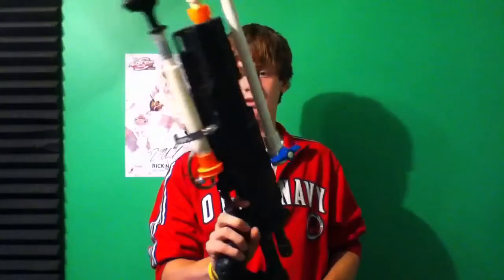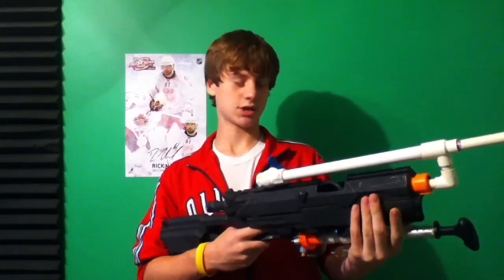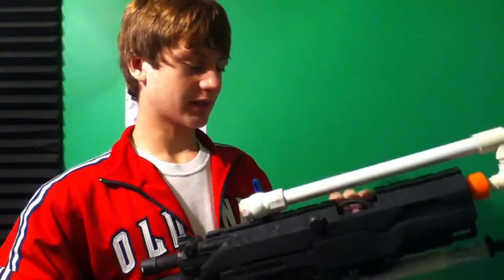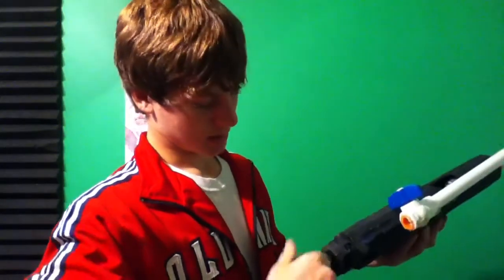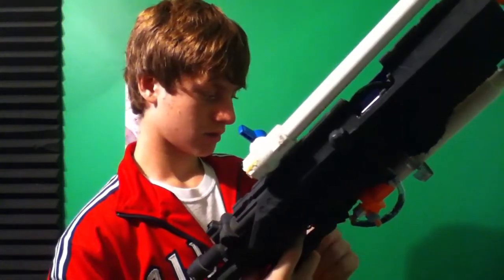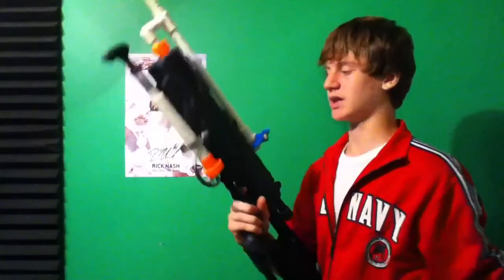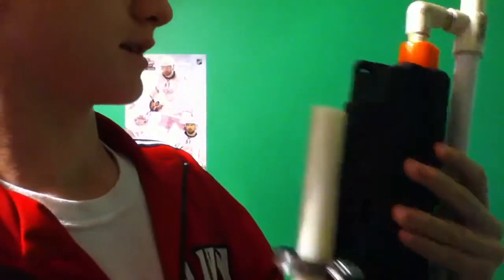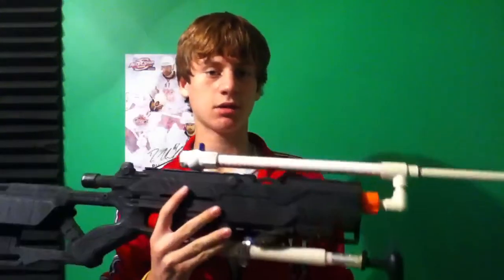Nerf Longstrike With Shot Blast Tank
I know it's painted black, and I'm not going to take it outside.